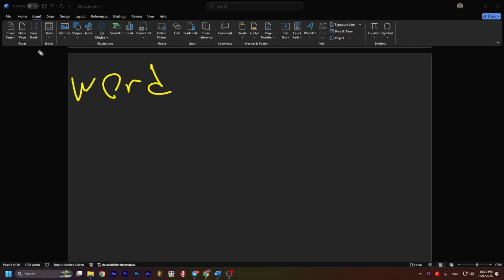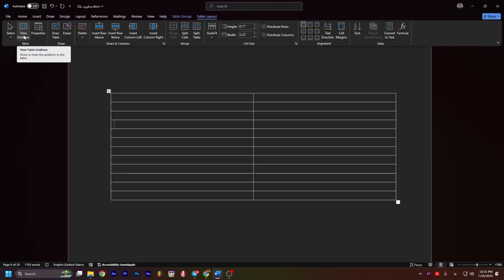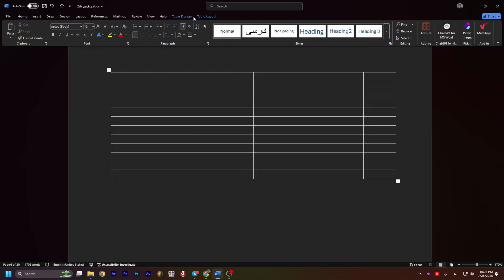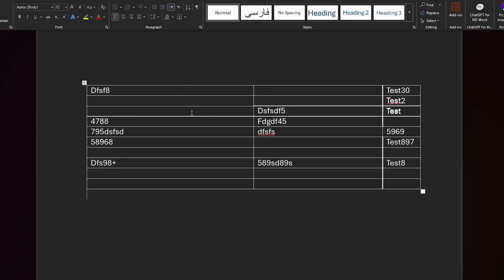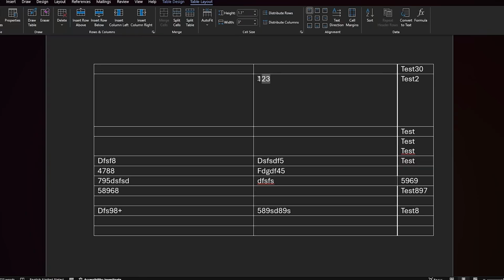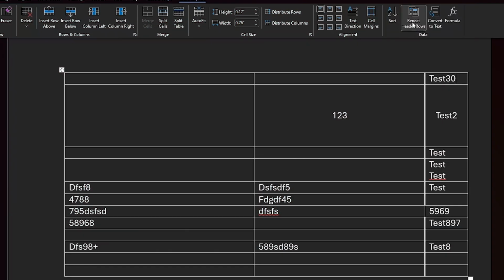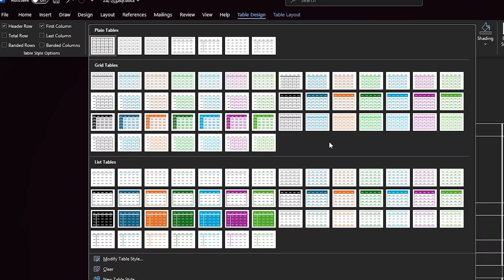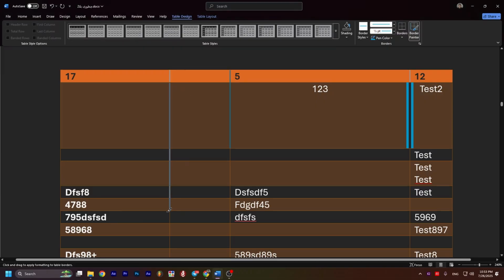How To Make Awesome Tables In Word Fast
In this video, learn how to effectively use tables in Word, including how to create a table and customize it to fit your needs. This Microsoft Word tutorial covers essential techniques for manipulating tables in Word. Whether you're a beginner or looking to refine your skills, this video will show you how to create a table.
we will learn how to create a table of contents in Word as quickest as possible

📊 Learn How to Make Awesome Tables in Microsoft Word – Fast & Easy!

In this Microsoft Word tutorial, you'll discover how to create a table in Word, customize it like a pro, and use advanced table formatting options to take your documents to the next level! Whether you're a Word beginner or just want to improve your table editing skills, this step-by-step guide is perfect for you.

✅ What You’ll Learn in This Word Table Tutorial:

All ways to insert a table in Word

Selecting and adjusting Word tables and cells

Using table properties to control layout

Drawing, erasing, and deleting tables

Merging cells and setting cell sizes

Aligning text and sorting data in tables

Using formulas and data tools in Word

Styling your table with Word design tools

🎯 Perfect for students, teachers, office workers, and anyone who wants to learn how to format tables in Word quickly and professionally.